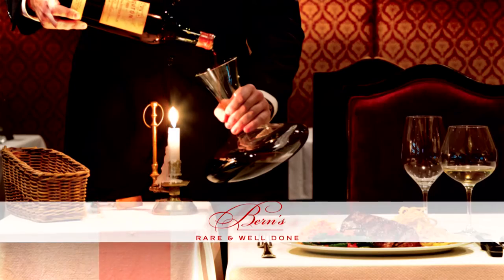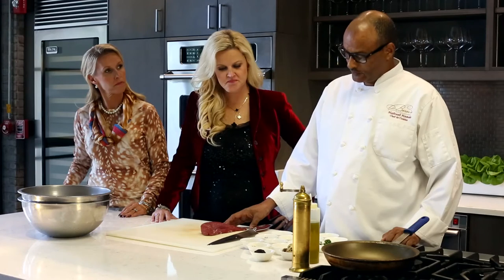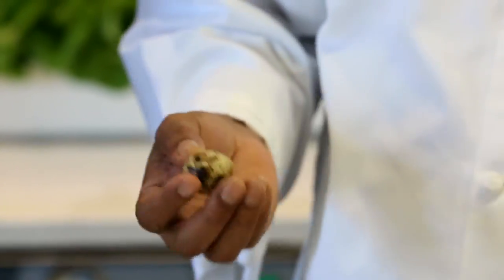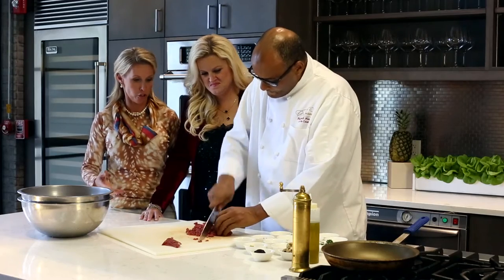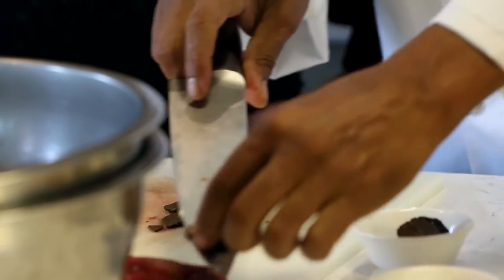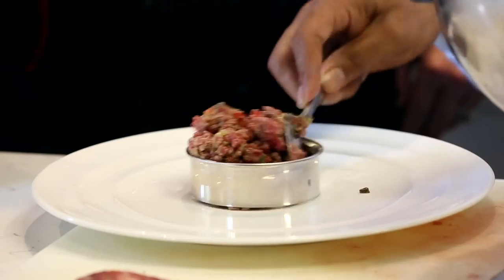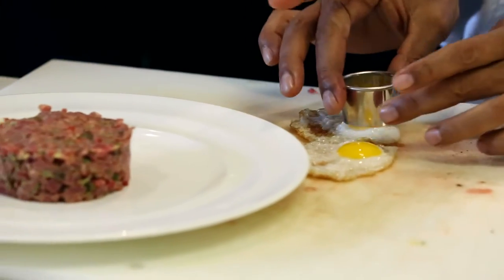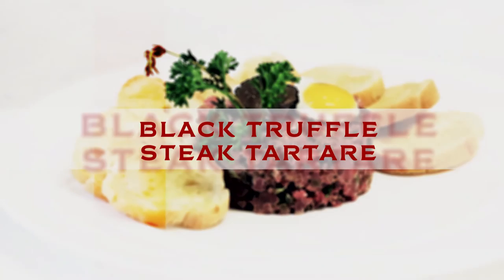How to Make TarTare at Bern's Steakhouse - Chef Hab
Bern's Steakhouse Chef de Cuisine Habteab Hamde demonstrates how to create Bern's Truffle Steak Tar Tare.

You can purchase Bern’s: Rare & Well Done by David and Christina Laxer